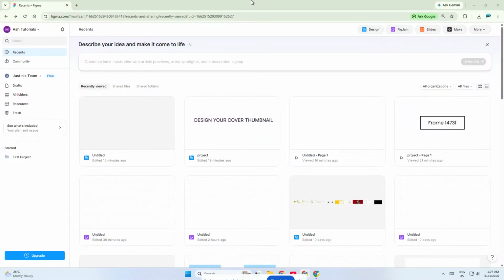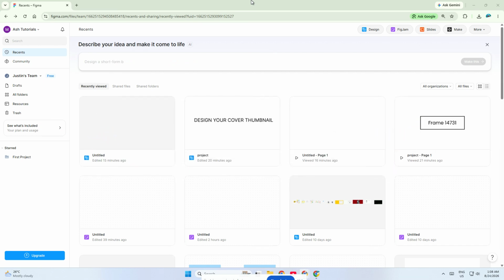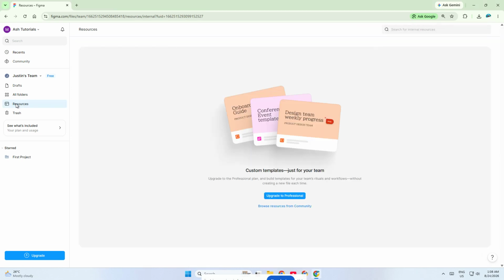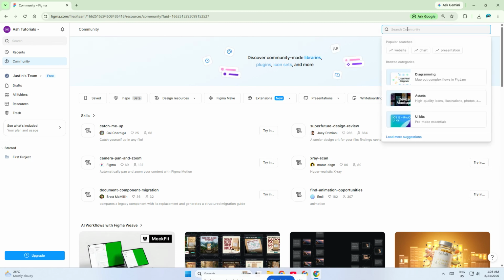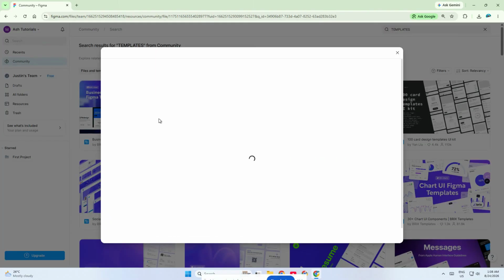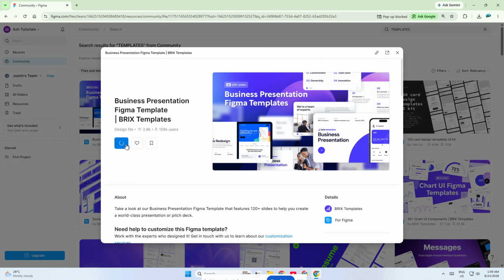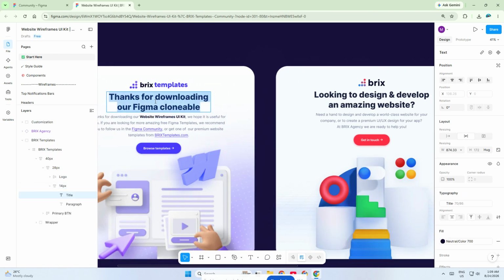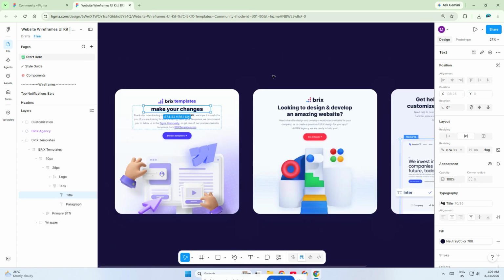How To Use Templates In FigJam (Easy Guide)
Learn how to use templates in FigJam to speed up brainstorming, planning, and workshop sessions. This tutorial shows you how to find templates, open them, and customize them for your own workflow.

🕚Timestamps:
00:00 - Intro and why FigJam templates are useful
00:18 - How to find templates in the Figma dashboard
00:43 - How to search the Figma Community for specific templates
01:06 - How to open a template and preview its structure
01:29 - How to duplicate or open a template in FigJam
01:48 - How to edit text, shapes, frames, colors, and fonts
02:16 - Tips for organizing and customizing templates
02:41 - Outro and final thoughts

✍️What You'll Learn In This Video:
• How To Find Templates In FigJam And Figma Community
• How To Open A FigJam Template Into Your Drafts
• How To Edit Text, Shapes, And Frames In FigJam
• How To Customize Colors, Fonts, And Content In Templates
• How To Use FigJam Templates For Brainstorming And Planning
• How To Keep Team Templates Clean And Consistent

💡Pro Tips:
• Start with the preview page so you can inspect the template structure before copying it.
• Zoom out first to understand the full layout before making edits.
• Replace placeholder content section by section to avoid missing anything.
• Use templates for recurring workflows like workshops, retrospectives, and meeting notes.
• Keep shared styles consistent when working with team templates.